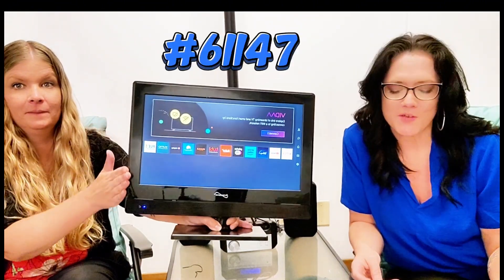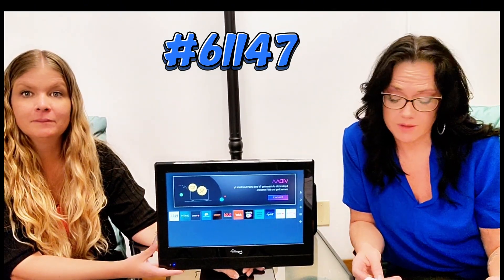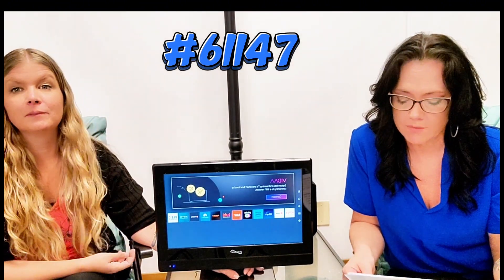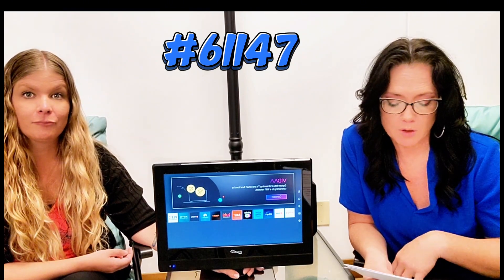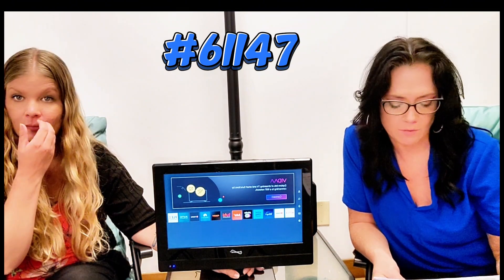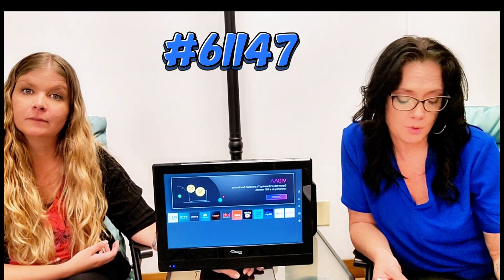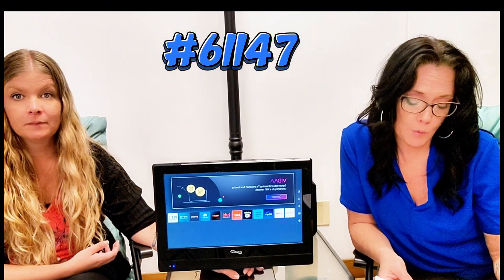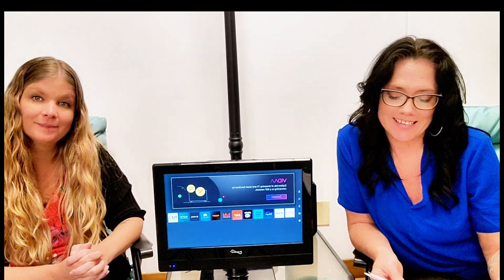7H 61147 15.6" LED HD Smart TV w/ Remote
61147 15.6" LED HD Smart TV w/ Remote